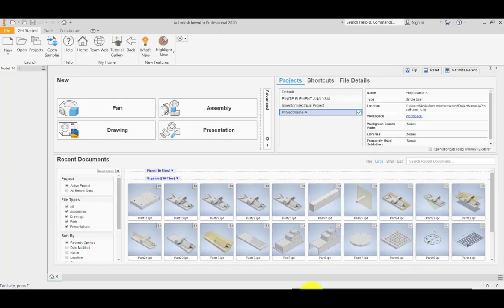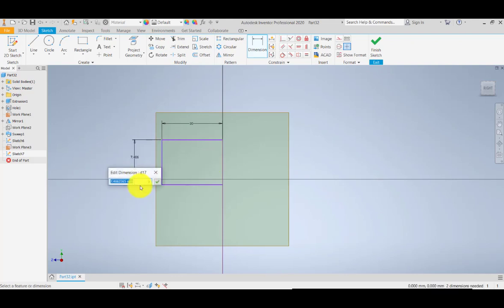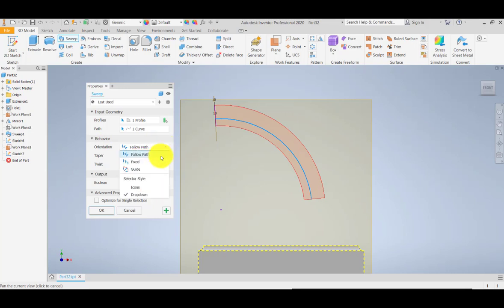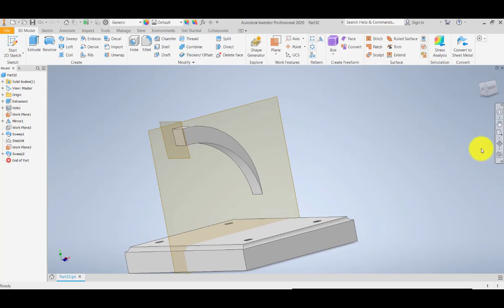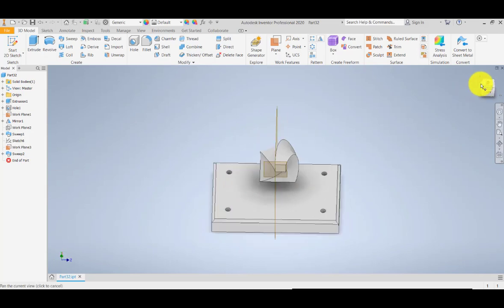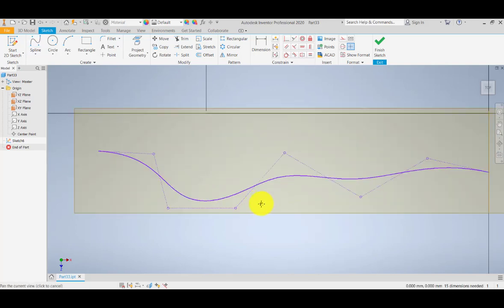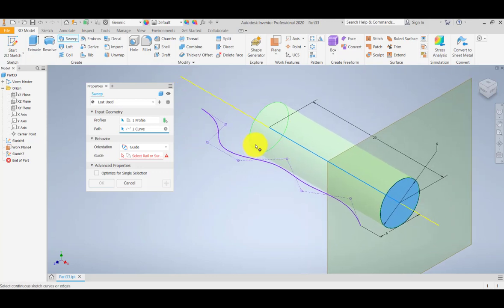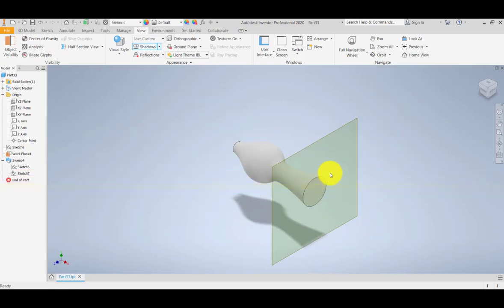COMPUTER APPLICATION FOR ME - SWEEP FEATURES - PART - 2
Autodesk Inventor - Creating Sweep Features Part - 2